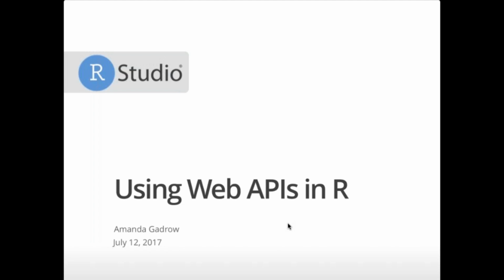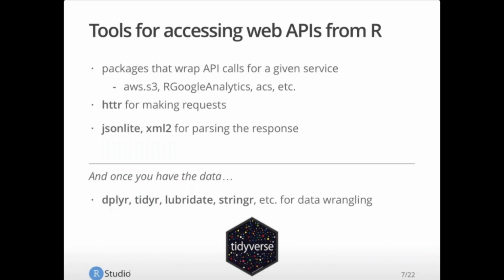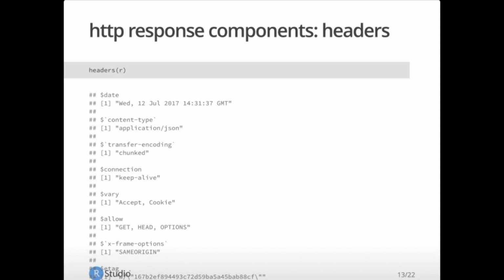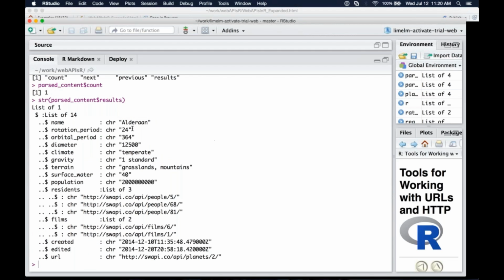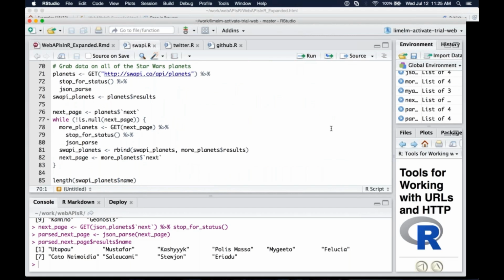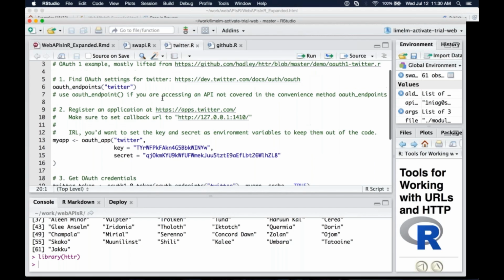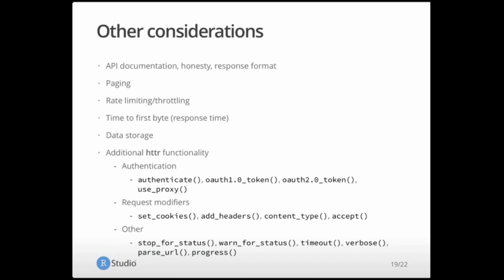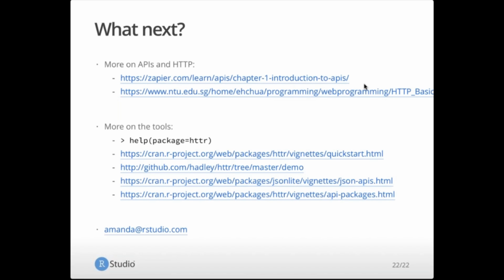web API Updates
There is a vast amount of data available on the web, and much of it is accessible via APIs.  Sources ranging from the US Census Bureau to the NOAA National Weather Service to S3 buckets and online databases can be reached programmatically from within R.  This webinar will cover the basics, and some of the pitfalls, of calling web APIs from within R, including read/write operations, headers, authentication, error handling, and response parsing.